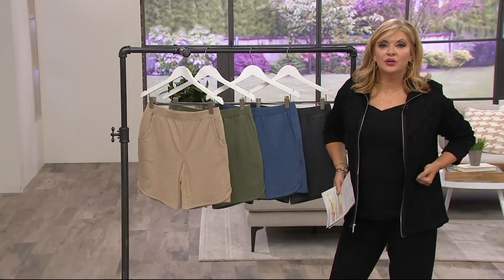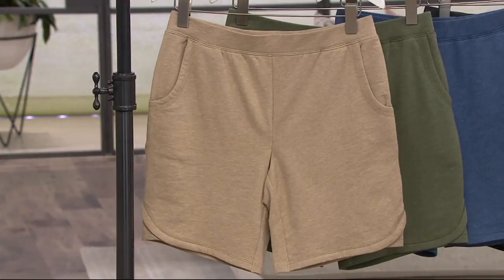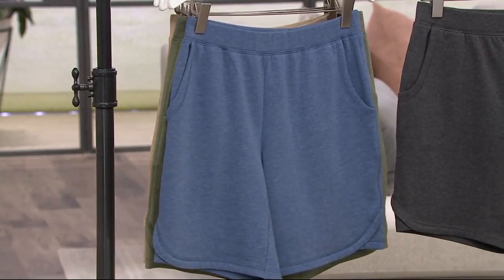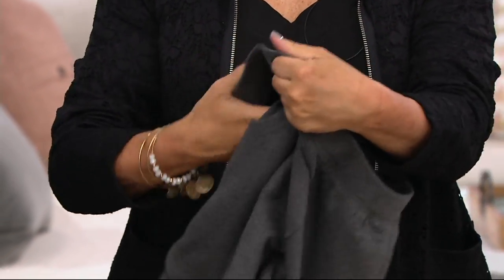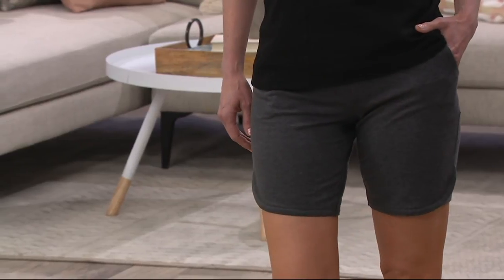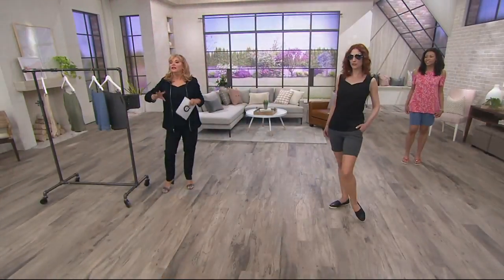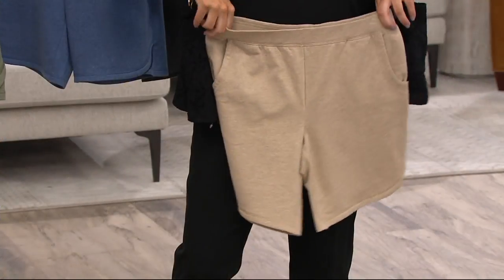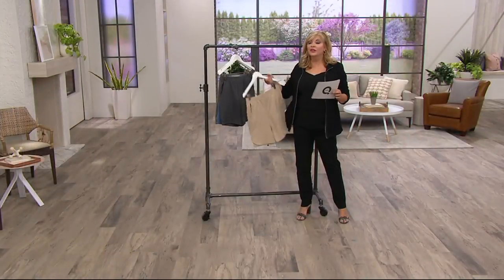Denim & Co. Active Heathered French Terry Pull-on Shorts on QVC